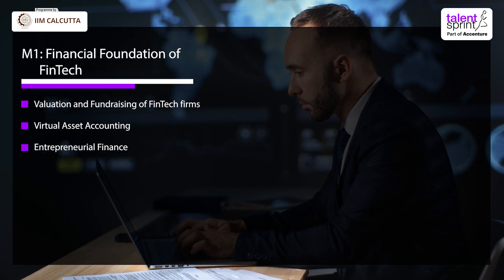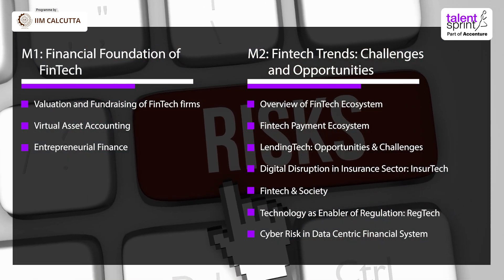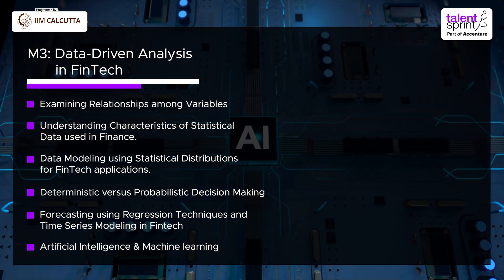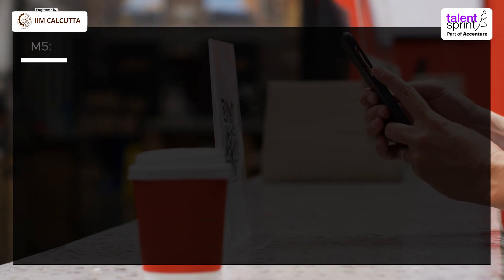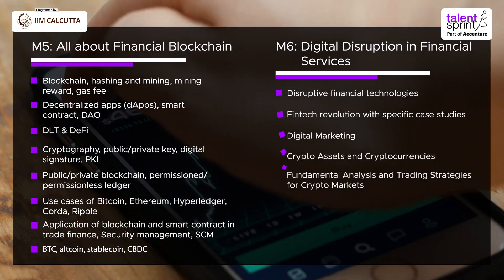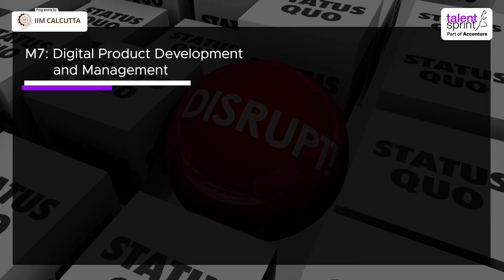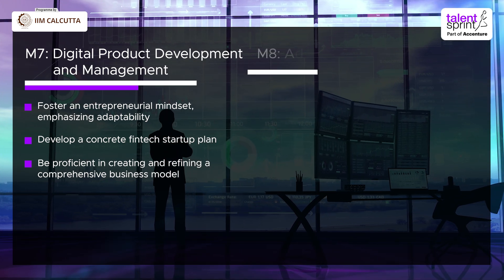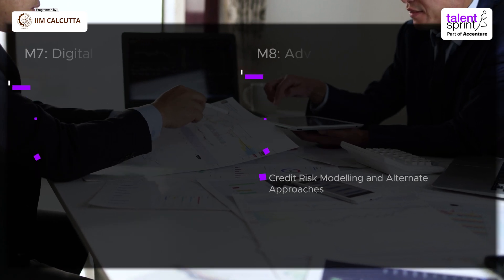IIM Calcutta | Advanced Management Programme in FinTech and Financial Blockchain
IIM Calcutta, in association with TalentSprint, offers a 9-Month Advanced Management Course in FinTech and Financial Blockchain (AMPFFB). The course is for senior working professionals in Banking, Consulting, Financial Services, Insurance, Management, and Technology, who want to be at the forefront of the FinTech Revolution and wish to lead FinTech initiatives in their organization or want to start their own. IIM Calcutta, with its expertise in quantitative courses, analytics programmes, and financial markets is well placed to equip professionals with both the academic framework and the practical skill sets to help set a firm footing in this brave new financial world order.

About IIM Calcutta:
The Indian Institute of Management Calcutta was established as the first national institute for Post Graduate Studies and Research in Management by the Government of India in November 1961, in collaboration with Alfred P. Sloan School of Management (MIT), the Government of West Bengal, The Ford Foundation, and the Indian Industry. Over the years, IIM Calcutta has grown into a mature institution with a global reputation, imparting high-quality management education. It has been playing a pioneering role in professionalizing Indian management through its Post Graduate and Doctoral level Programmes, Executive Training Programmes, Research and Consulting Activities.